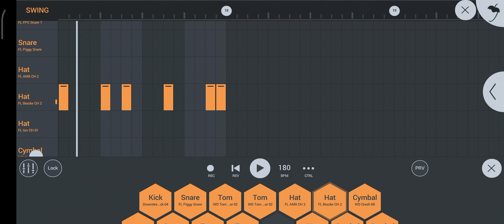KILLSHOT REMIX EMINEM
*KILLSHOT REMIX IS EVEN MORE AMAZING TO LISTEN TO. 💯